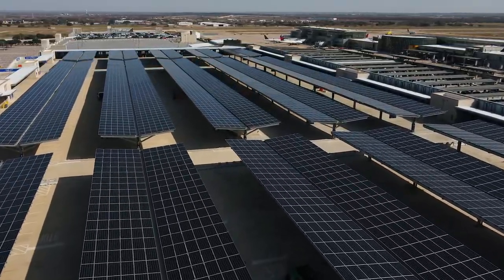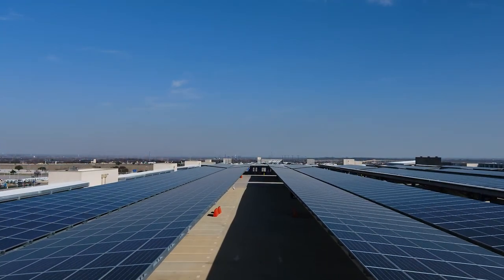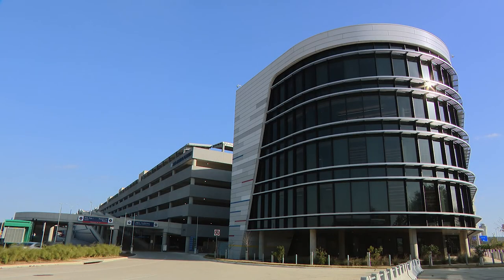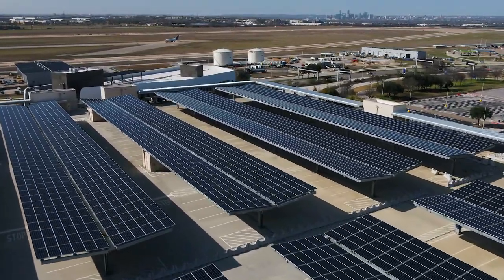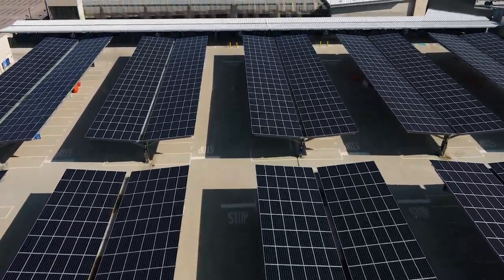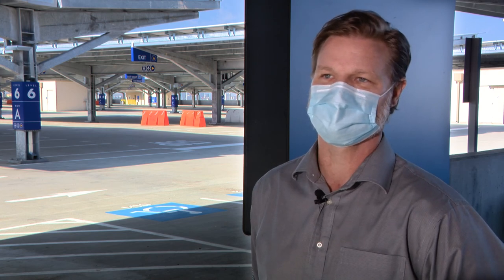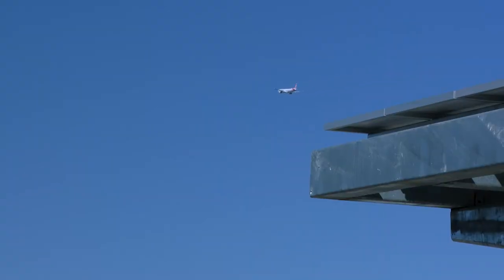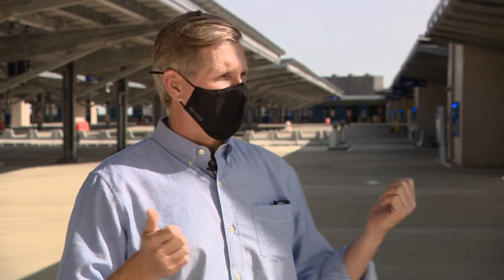Austin-Bergstrom International Airport and Austin Energy unveil large Community Solar project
In April, Austin-Bergstrom International Airport (AUS) and Austin Energy celebrated the completion of a new solar panel array constructed on the AUS campus that will generate 1.8 megawatts of locally-generated, renewable energy.

The new solar array marks a milestone in both Austin Energy’s Community Solar Program and AUS’s portfolio of sustainability efforts. The array will provide 1.5 megawatts of power to the Utility’s Community Solar Program and .3 megawatts of power to future airport construction projects and a percentage of power to the airport’s administration building.